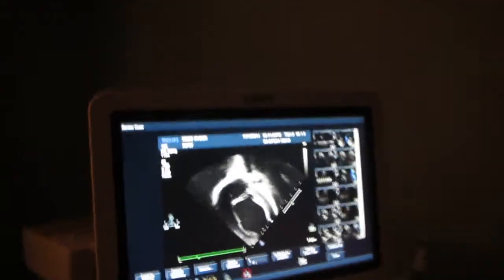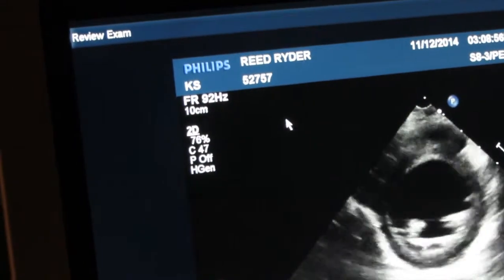Ryder's 4 Month Heart Follow Up